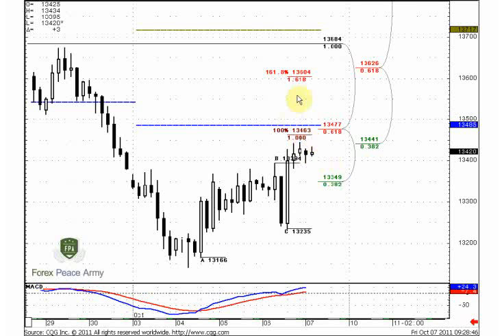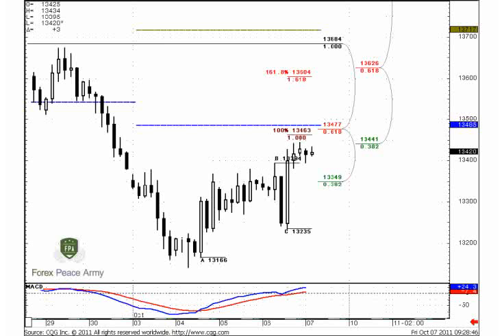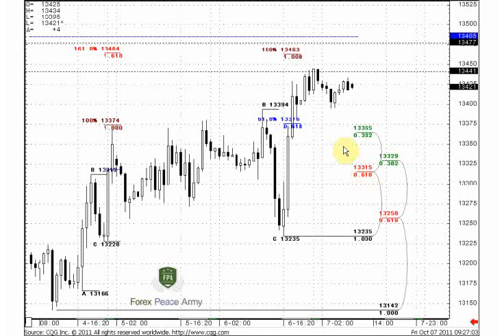ForexPeaceArmy | Sive Morten EURUSD Daily 10.07.11